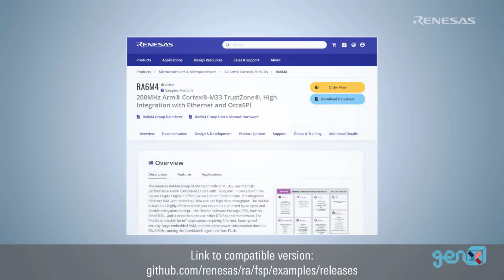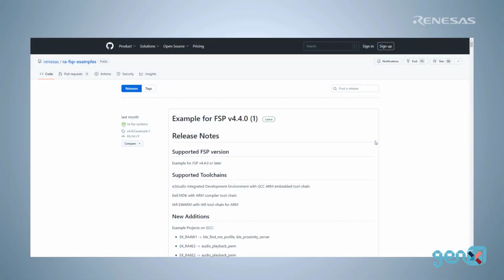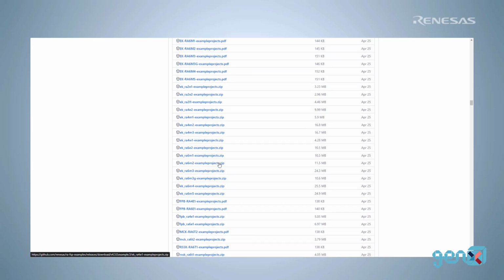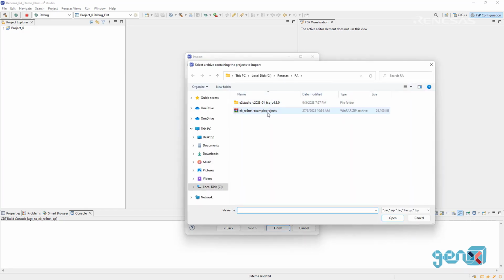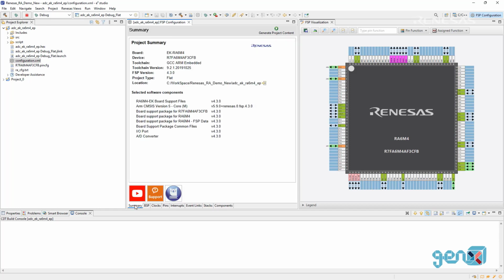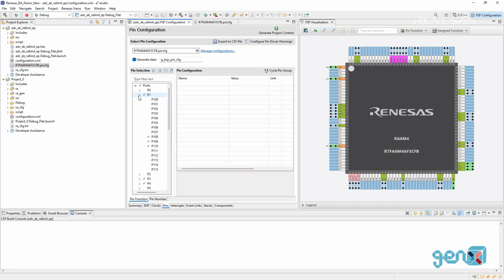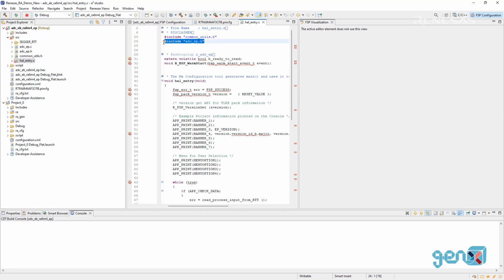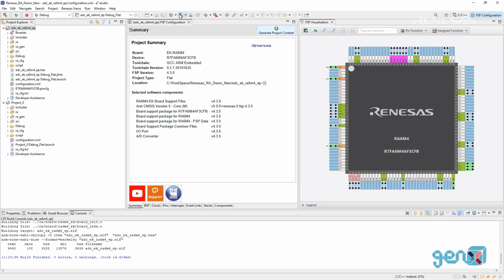2 How to import an RA MCU project using E2Studio (Part-2)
Part 2: How to program a Renesas RA MCU using E2Studio (Integrated Development Platform).